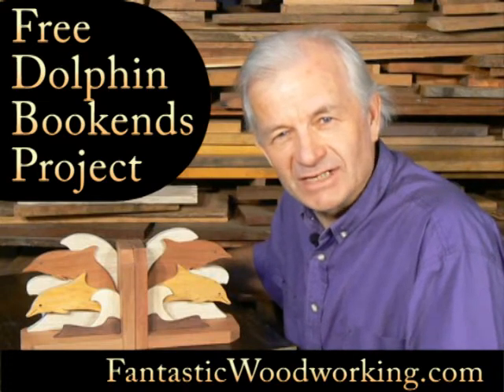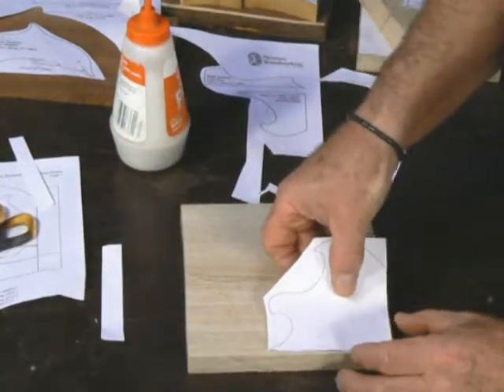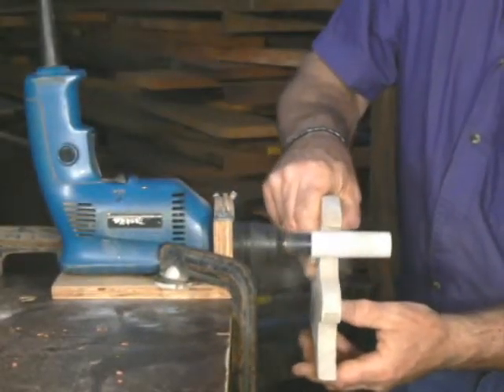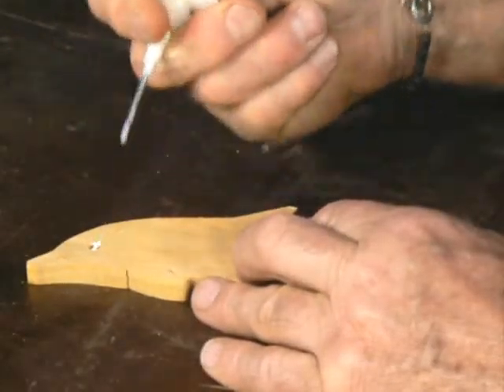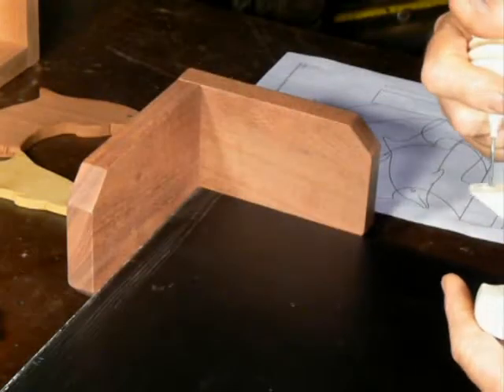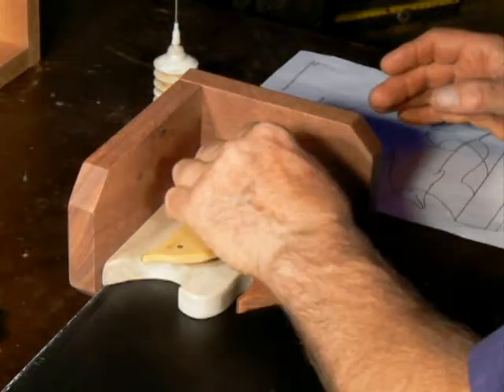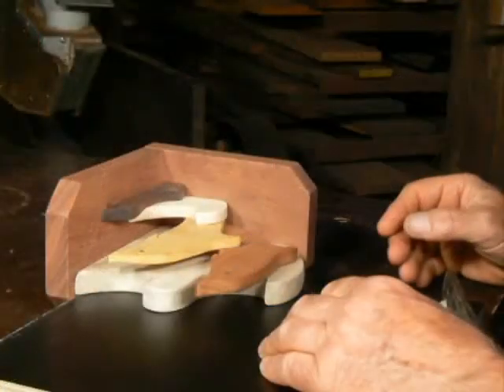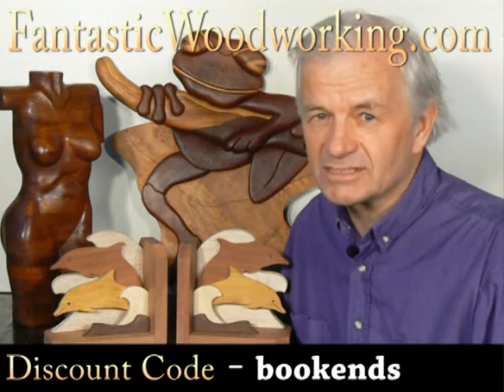How to make a set of Dolphin Bookends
Step by step instructions on making a pair of wooden bookends.